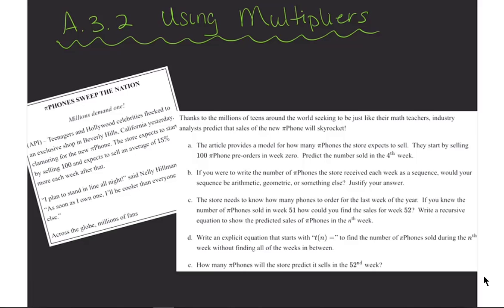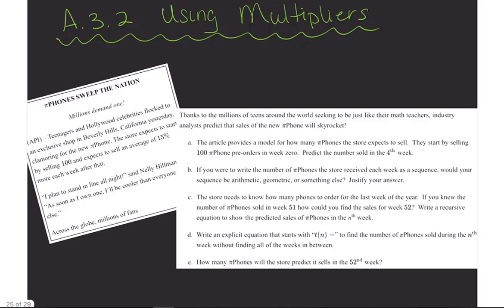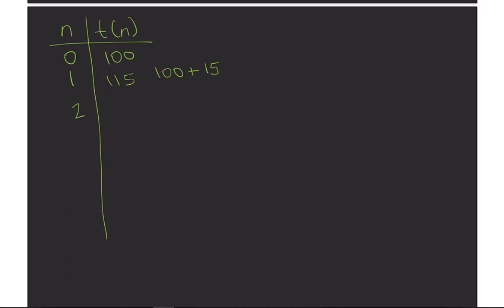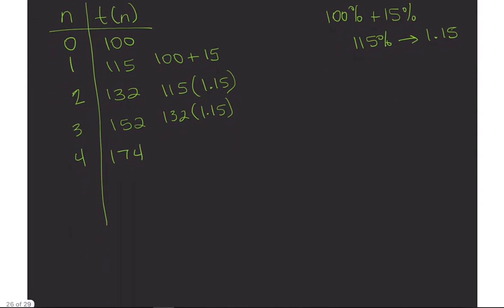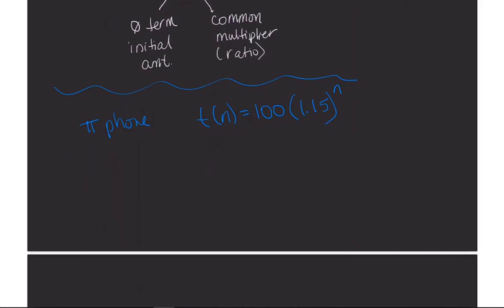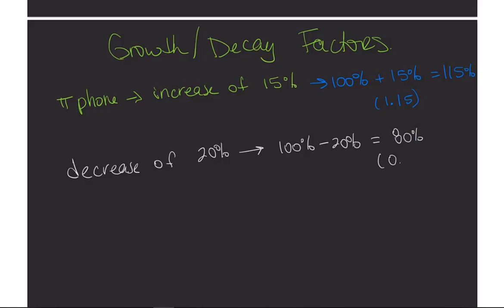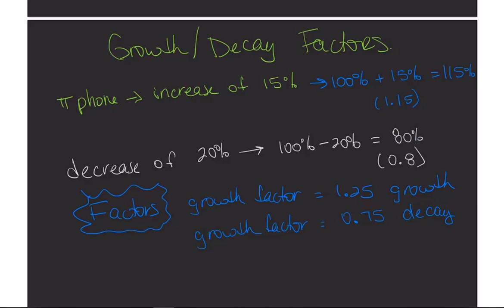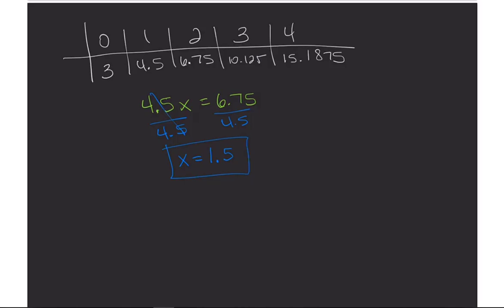A.3.2 Using Multipliers to Solve Problems